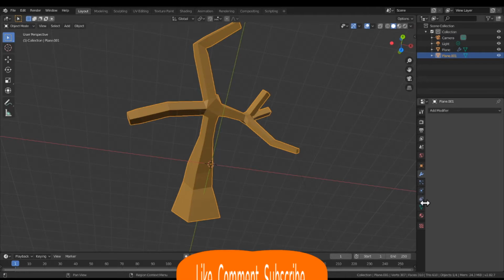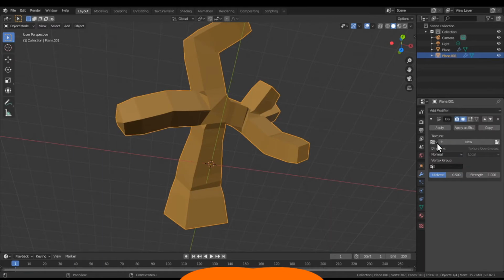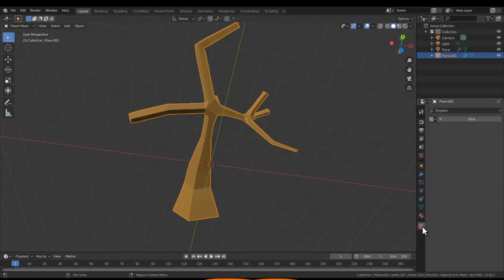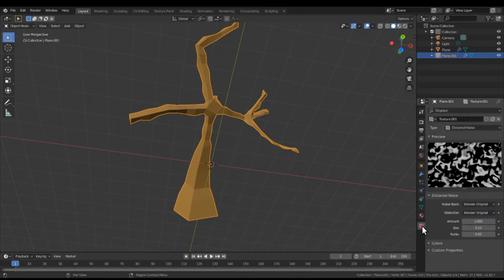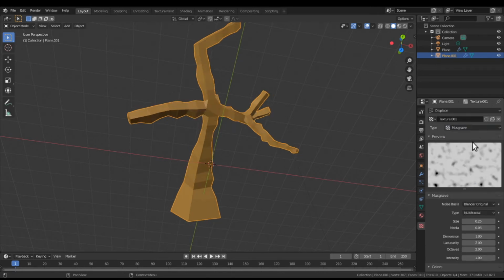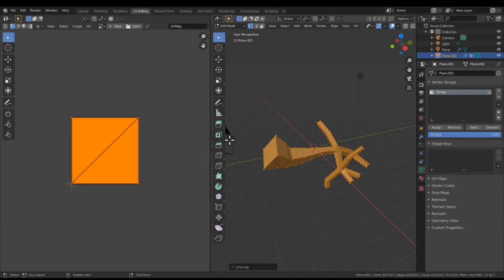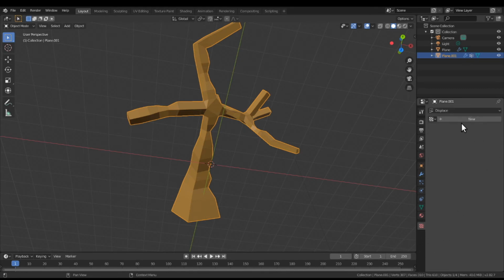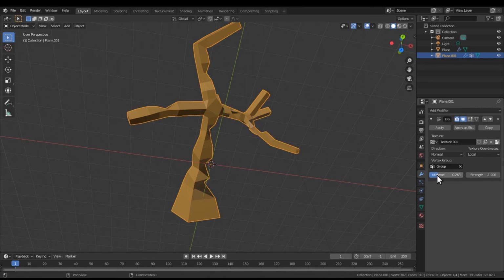Blender Displace Modifier: Baltimore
The Displace modifier displaces vertices in a mesh based on the intensity of a texture. Either procedural or image textures can be used.